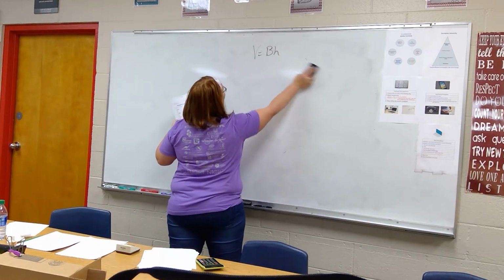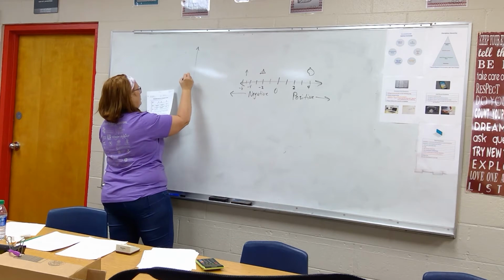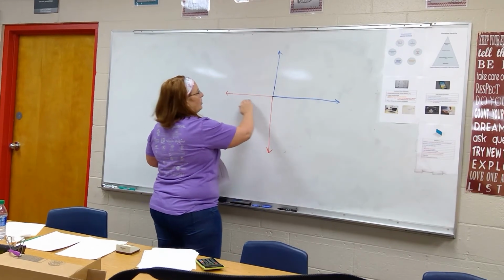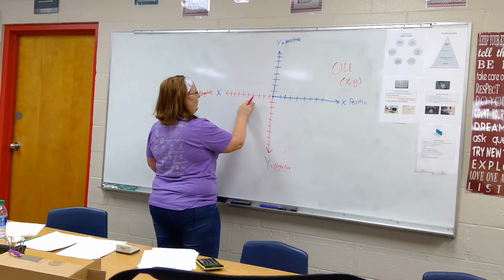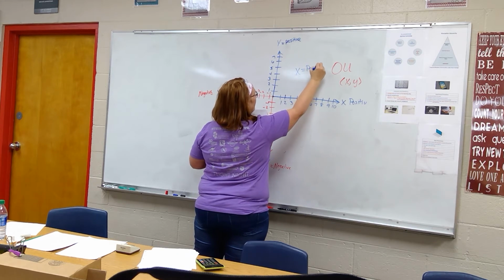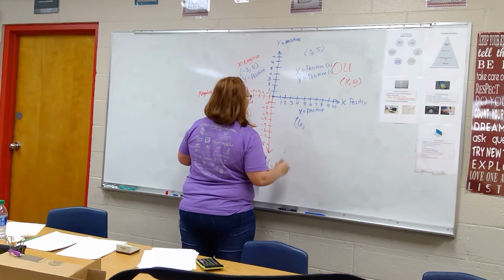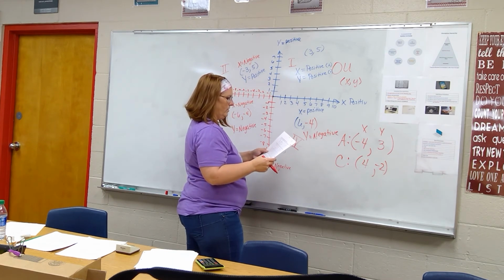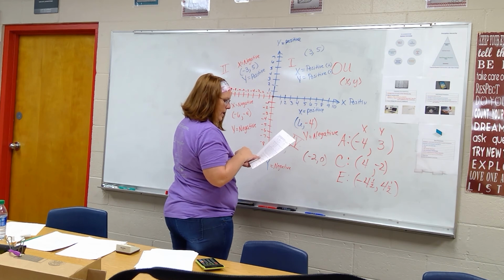Geometry 8 Graphing Coordinate Plane